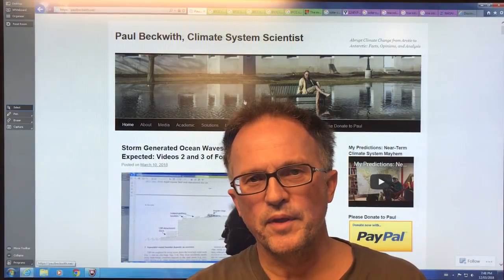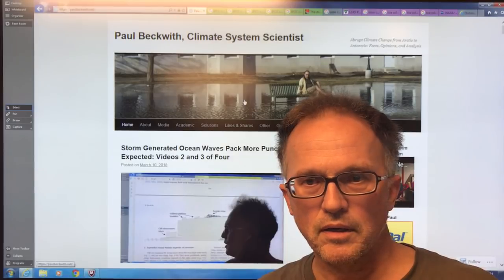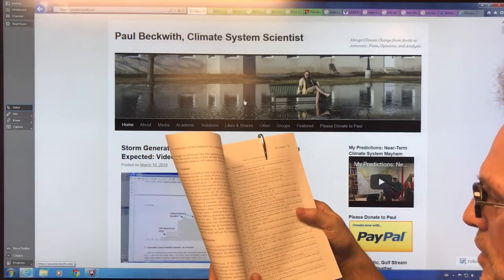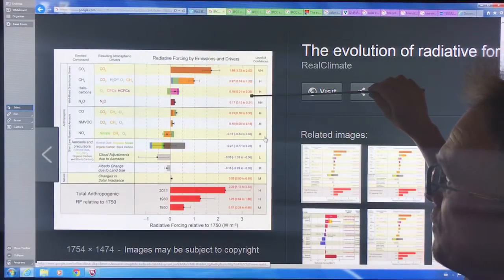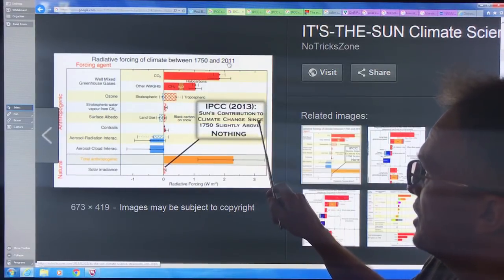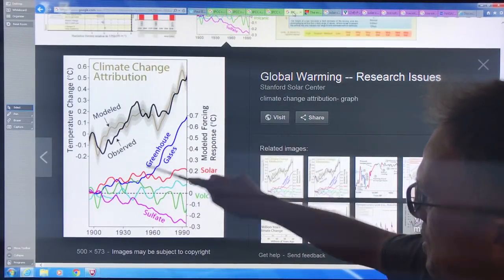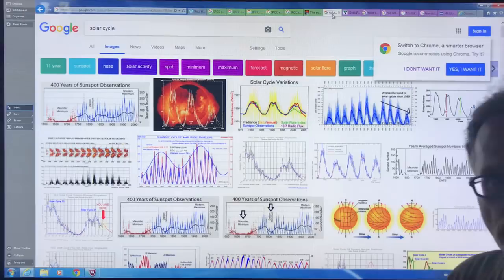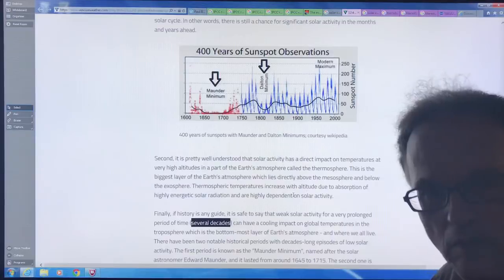Debunking Grand Solar Minimum in Abrupt Climate Change: 1 of 2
The idea of a Grand Solar Minimum (GSM) causing weather extremes, specifically cooling on parts of our planet today is deeply flawed (just wrong) and has no basis in reality. I clearly explain here how variability in sunspots cause tiny changes in solar output (0.5/1361 or 1 part in 2722), and changes in climate impact of about 0.05 in 2.7 which is eeny-weeny-teeny compared to greenhouse gas impacts. Also, solar cycles, reflected in sunspot counts, are on an 11 year timescale, which clearly cannot explain the abrupt climate change occurring.